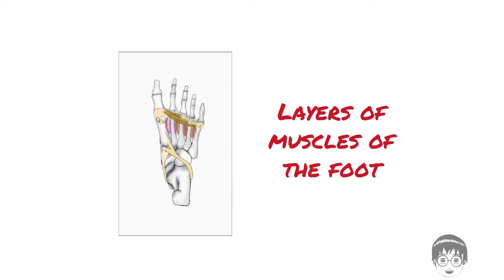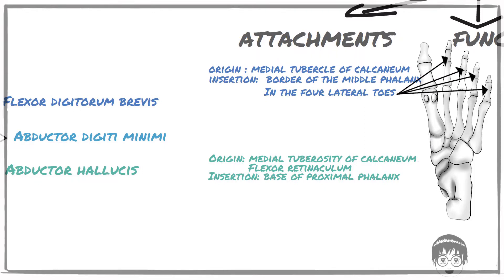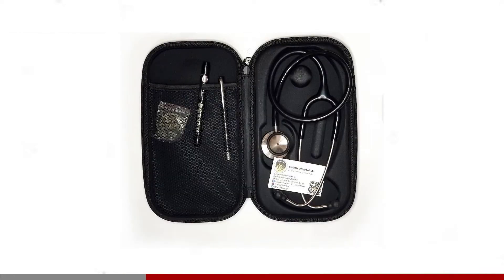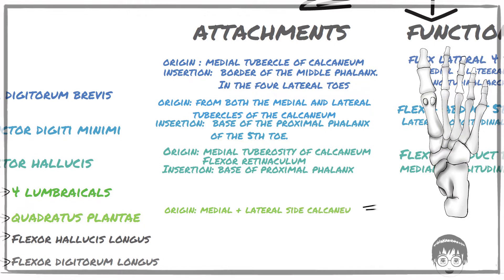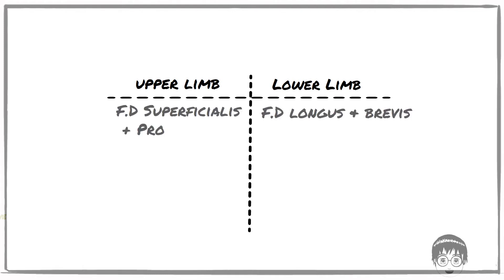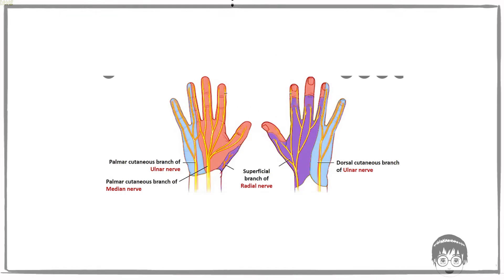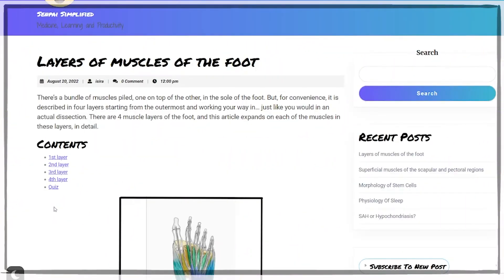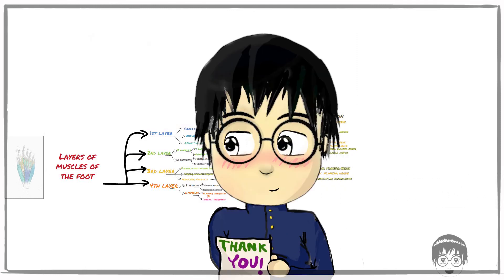Muscle Layers of the Foot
This video is about the muscle layers of the foot
Layers of the sole of the foot
layers of the plantar foot
plantar muscle layers
ventral muscle layers of the foot

Chapters:
0:00 Beginning
0:14 Intro
0:45 1st Layer
2:04 Sponsorship
2:56 2nd Layer
5:01 3rd Layer
6:20 4th layer
7:15 Outro
7:56 End Screen